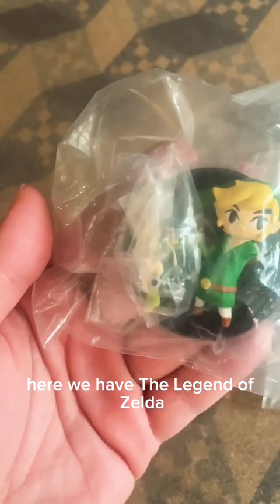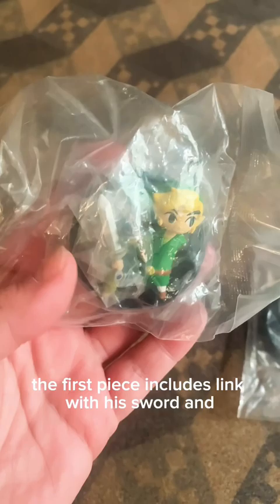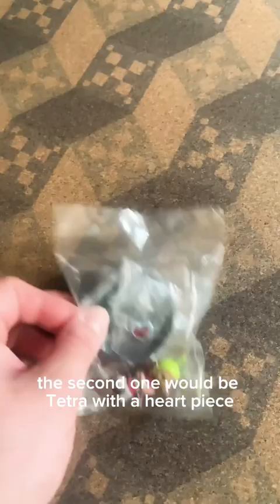2007 Phantom Hourglass Gashapon